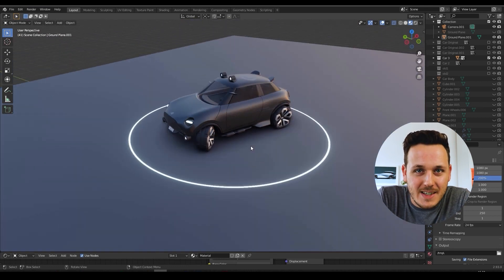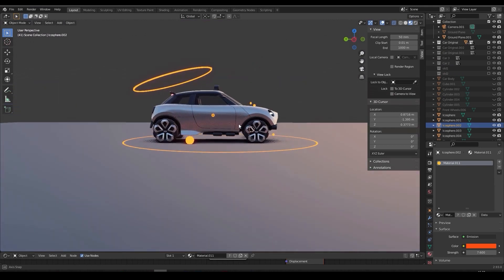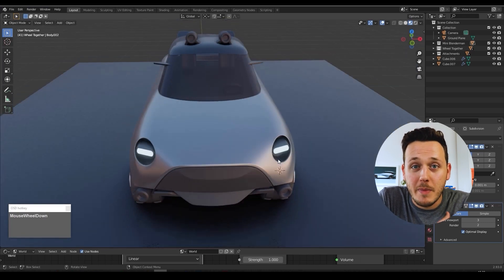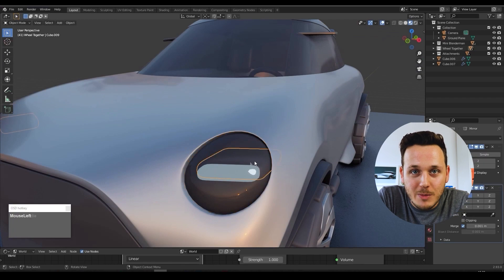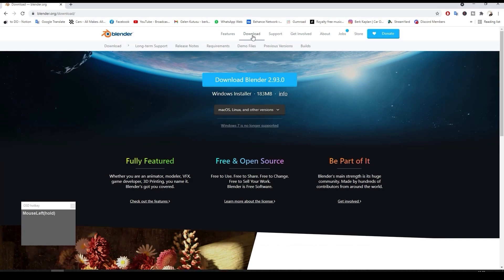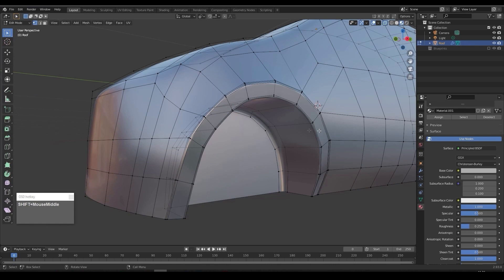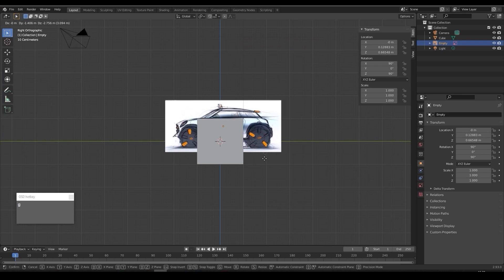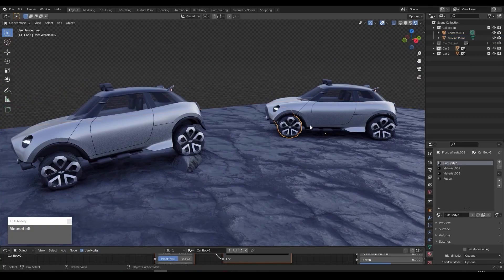BLENDER for CAR DESIGN: 9 hours to master ideation, modelling and rendering with Blender.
Finally, the Blender 3D online course for car designers is here! Packed with all my professional car designer techniques, it is 9 hours that will help you ideate, create and render a complete car from zero. Instead of focusing on modelling existing cars, we'll go a lot further by learning how you can bring your own ideas into 3D and use Blender for the ideation process.

This course will help you master the complete process from downloading the software to ideating, modelling all the details that the industry requires, and learn all the techniques to render like a pro. 9 hours, so you can create your own design proposals fast, efficiently and with pro visuals!